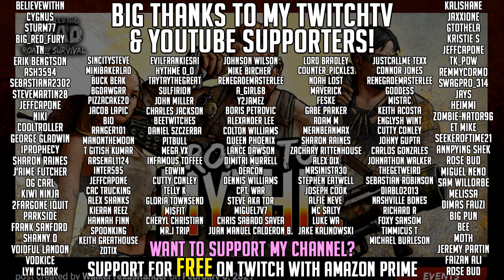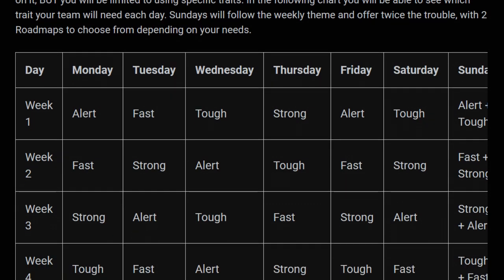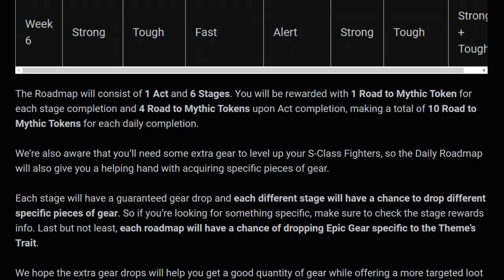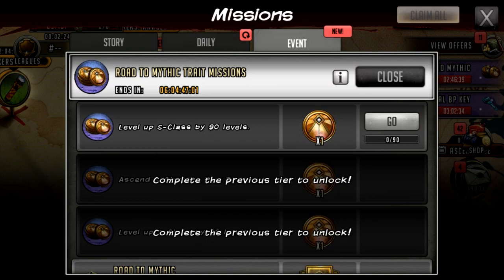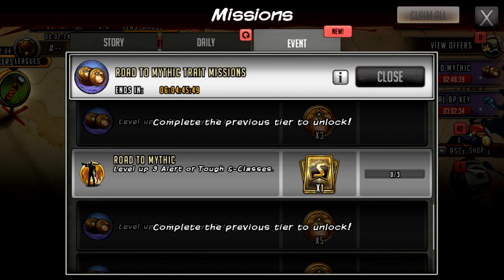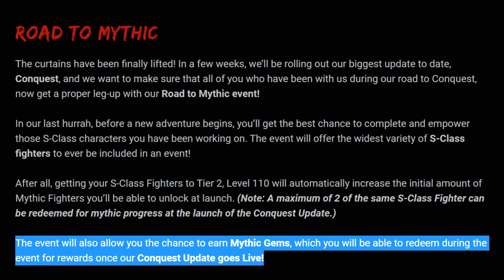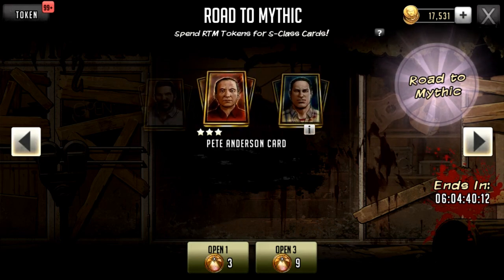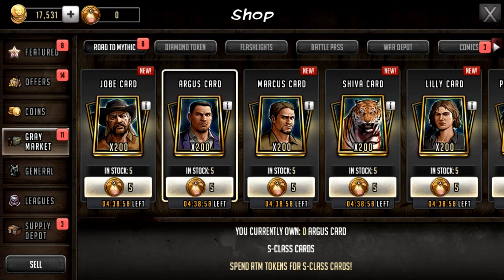TWD RTS: Road to Mythic Event, Get a Head Start on Conquest! The Walking Dead: Road to Survival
Checking out the Road to Mythic event and going through what you need to do to get the most of of it and get the best head start possible in when the Conquest Update is fully released.